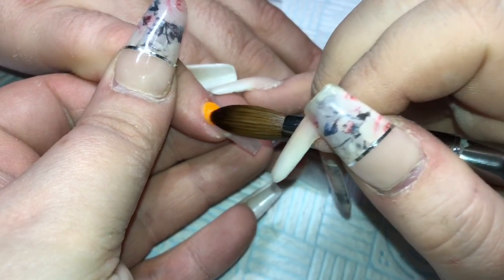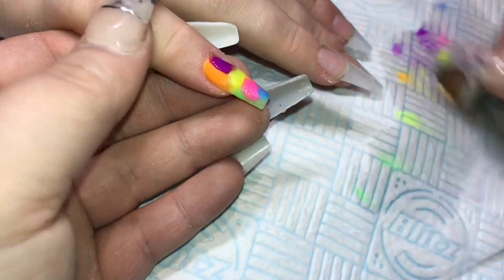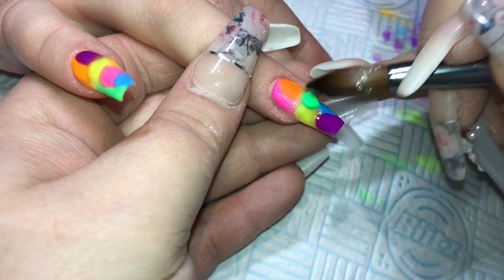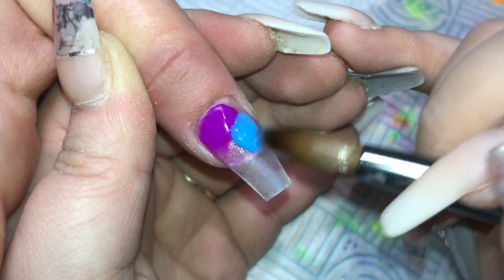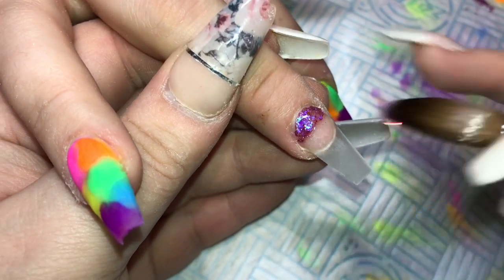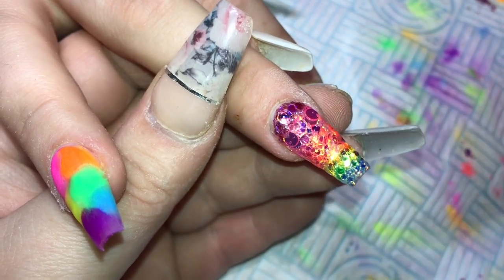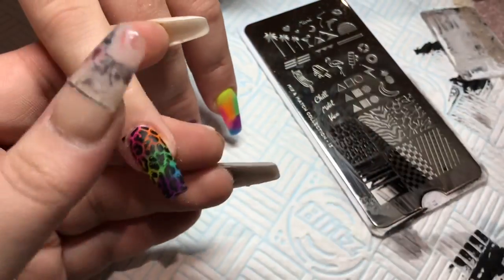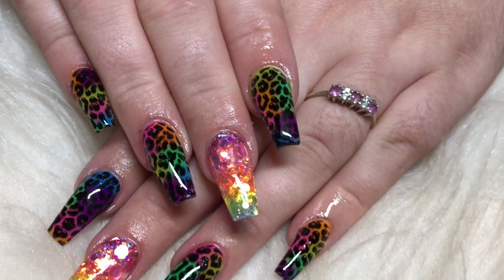Funky rainbow leopard print acrylic nails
Thank you beautiful for watching my video.

Glitterbels -
Files
Matte square tips
Glue
Dehydrator
Acid free primer
Hema free monomer
Purple rain
Highlighter green
Queen bee
Flamingo feather
Bright blue
Tropical sunrise
Glass slippers
No wipe topcoat
Pineapple cuticle oil
Number 12 rose gold brush (mu fave ever!!)